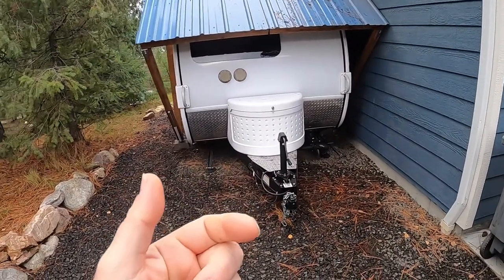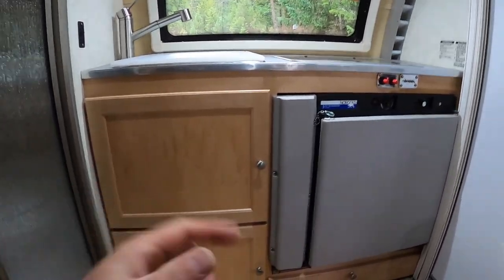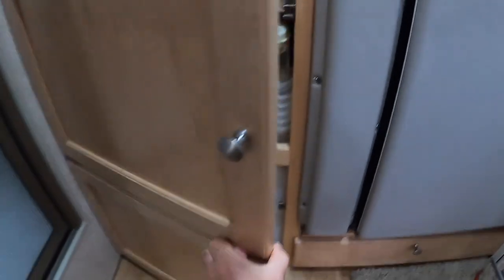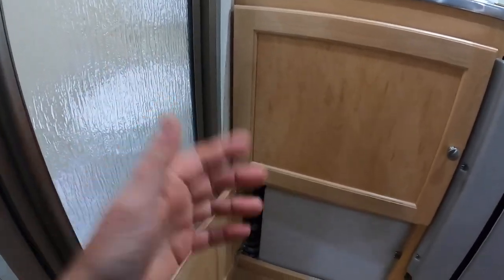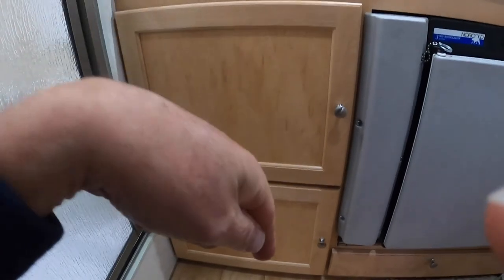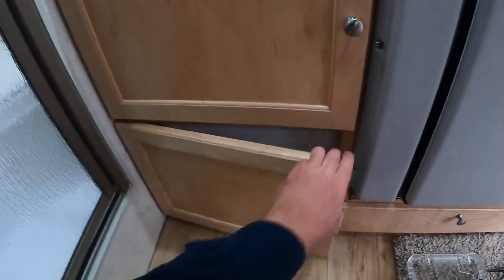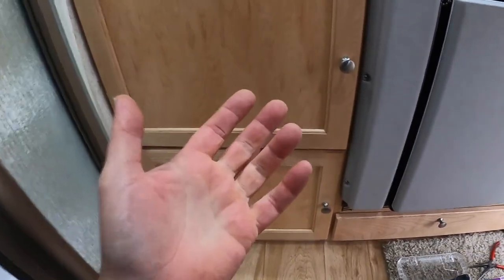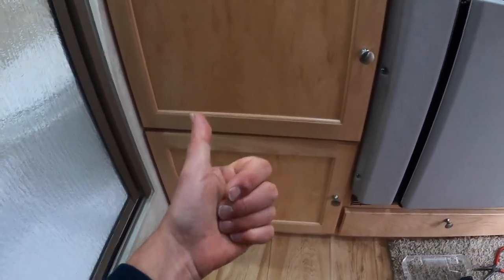Moving the Water Tank Underneath - Part 1 - 2015 Tab Max-s Trailer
In the 2015 era Tab trailers, the water tank is inside one of the kitchen cabinets. This takes up a vast amount of potential storage space. In this video series, I am going to remove and replace that tank, with a "belly tank" under the trailer. I am also going to move the pump, filter, etc. from the bathroom area to resolve the pump "cavitation and priming" issues experienced in these trailers. along with providing me with a great place to install an additional cabinet in the bathroom, this will also silence the pump, as it will be outside the trailer's shell.